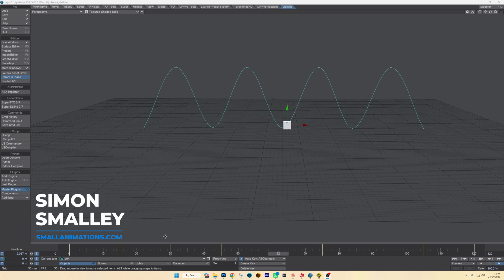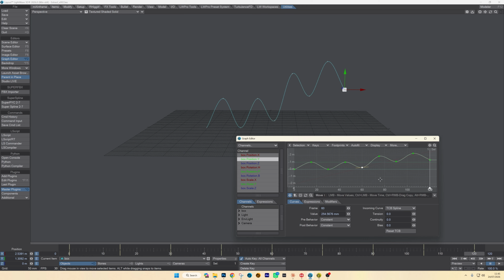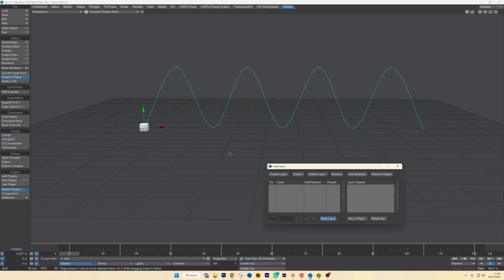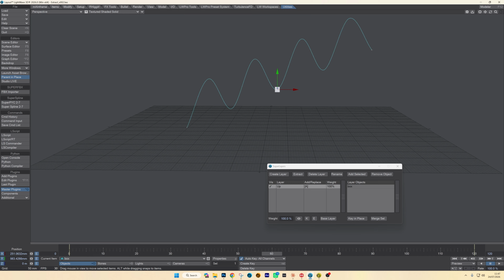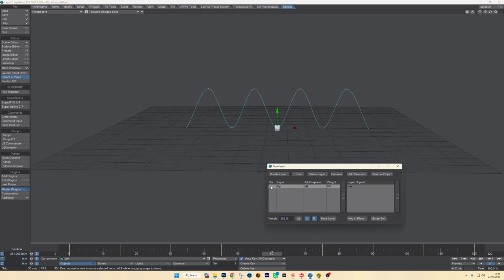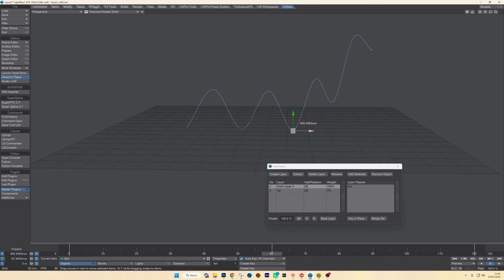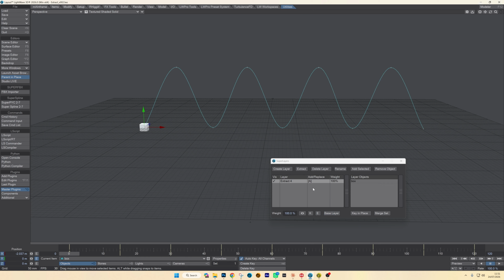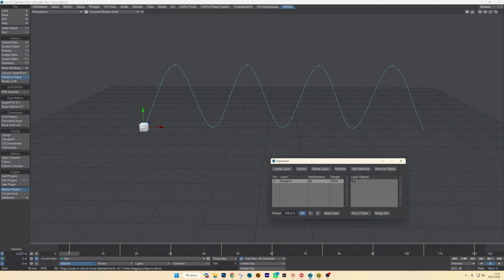Super Layers - What are animation layers?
Super Layers is a new animation layers plugin for Lightwave 3D.

This video explains what animation layers are.